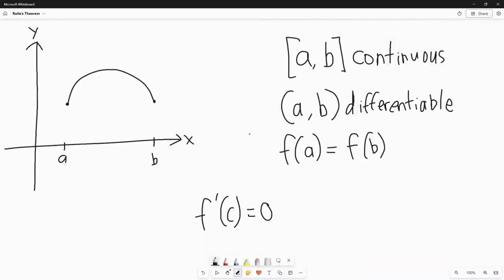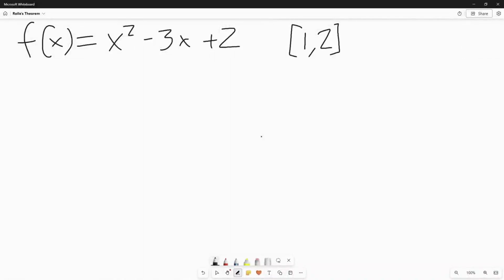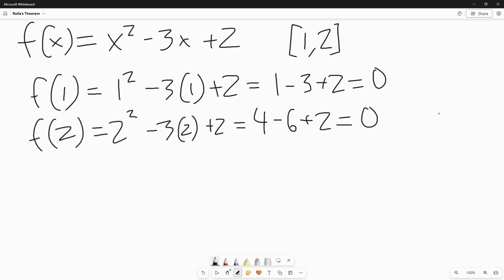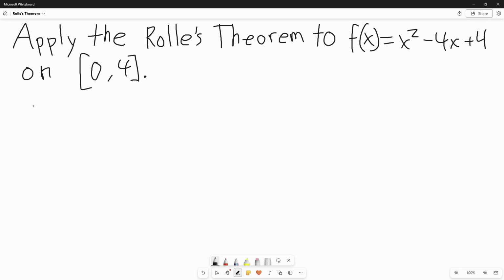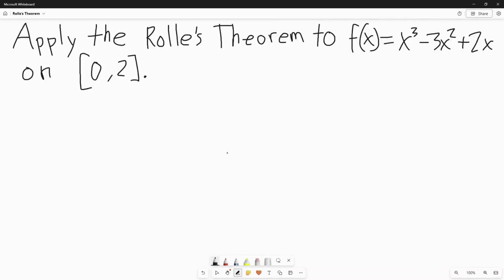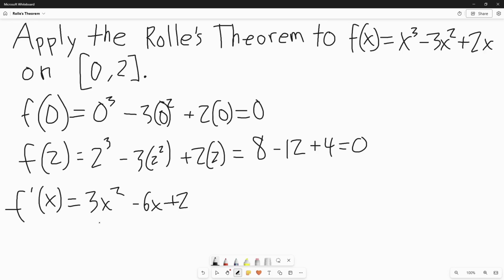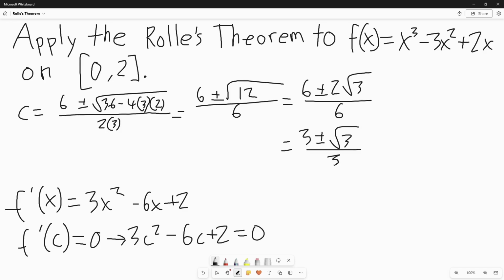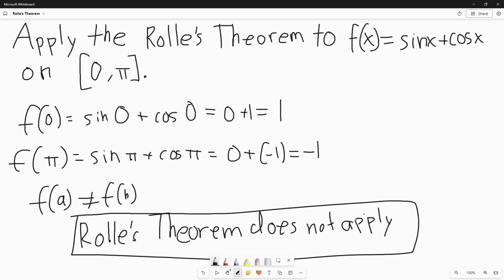Rolle's Theorem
This video teaches what the Rolle's Theorem is and how to use it.